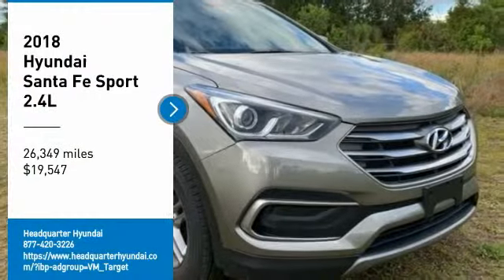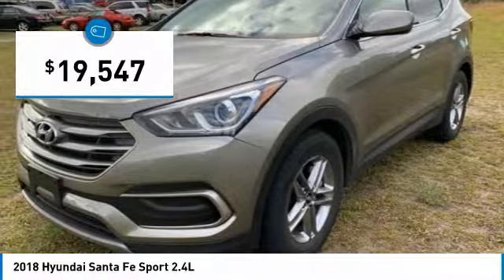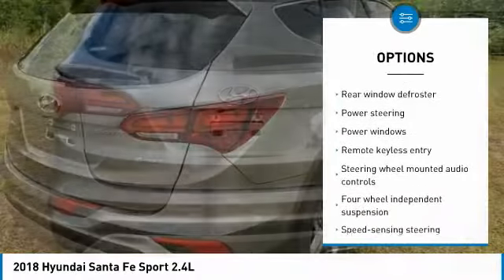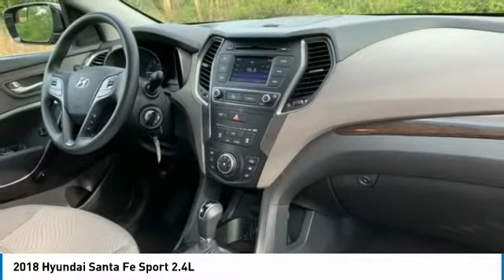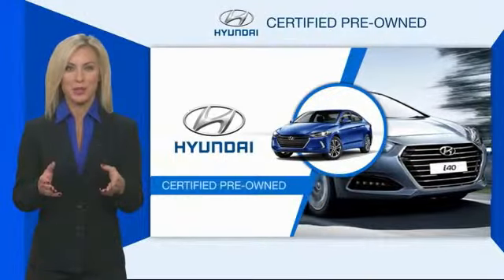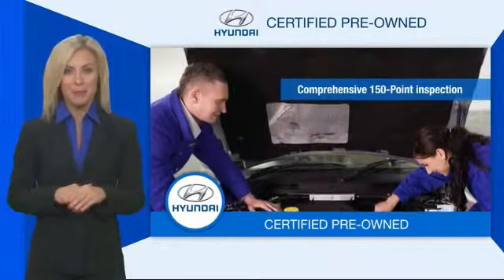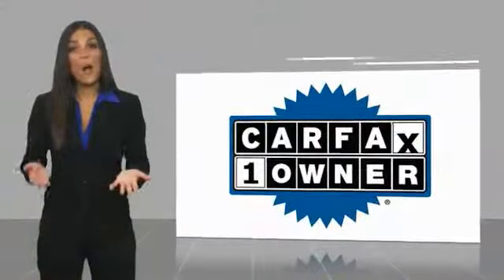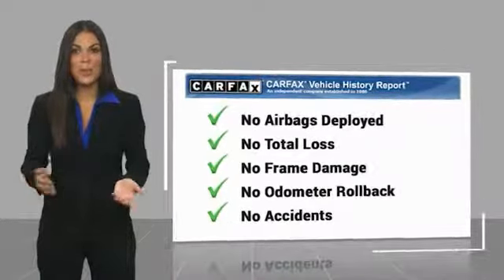2018 Hyundai Santa Fe Sport 2018 Hyundai Santa Fe Sport 2.4L FOR SALE in Sanford, FL STK076477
2018 Hyundai Santa Fe Sport 2.4L

Headquarter Hyundai
3775 North US Highway 17-92

Free Carfax Report, Carfax One Owner, No Accident History on Carfax, Hyundai Factory Certified - 10 Year/100,000 Miles, Like New Inside and Out, Fully Serviced and Detailed, Keyless Entry, Cruise Control, Bluetooth.You ll feel like you bought from the factory! Recent Arrival! 21/27 City/Highway MPGLocated on the corner of Ronald Reagan and 17-92.